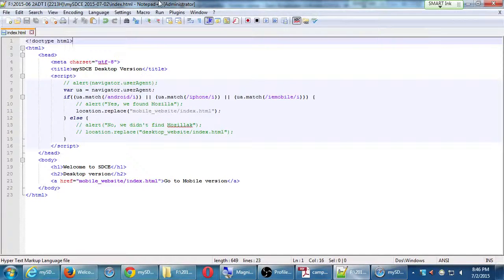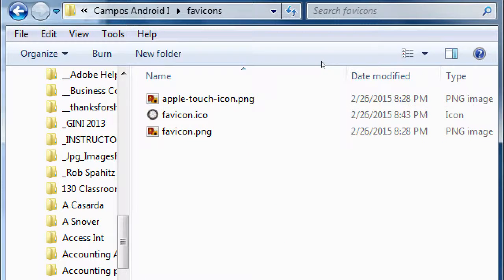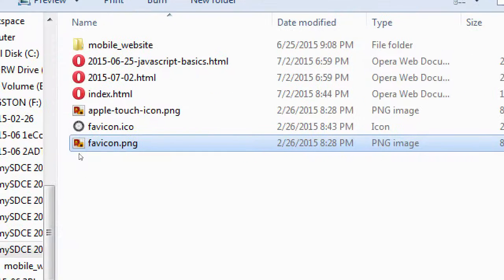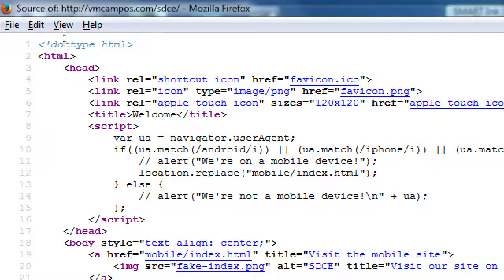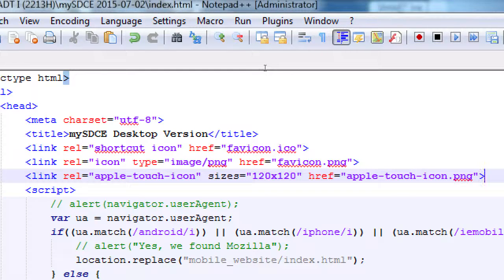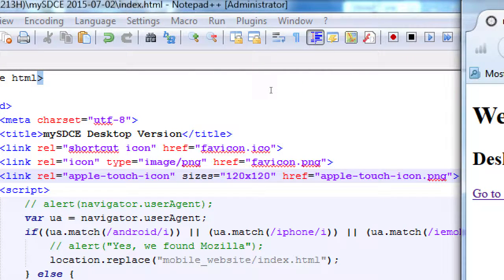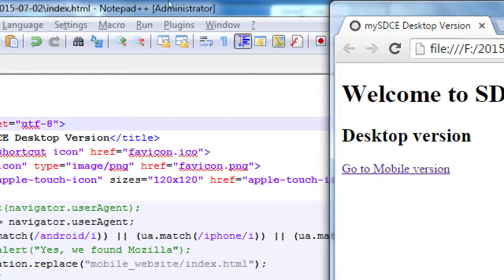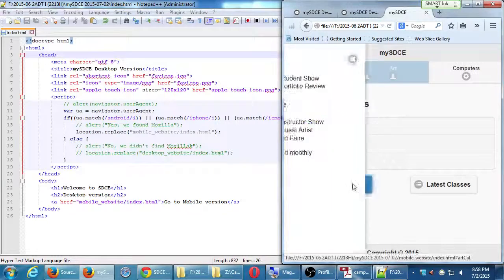SDCE Android I 2015 07 02 D